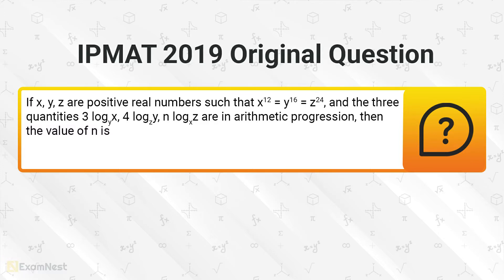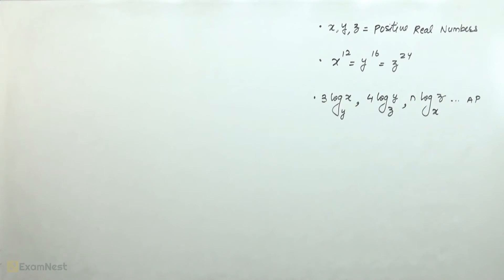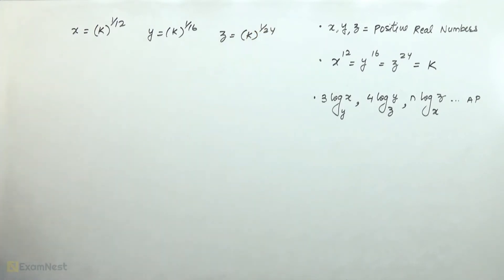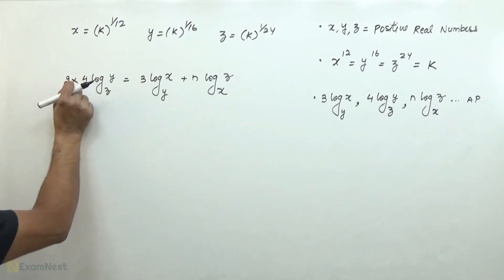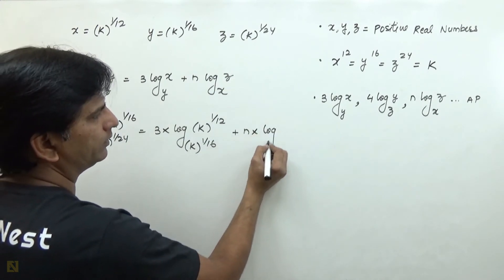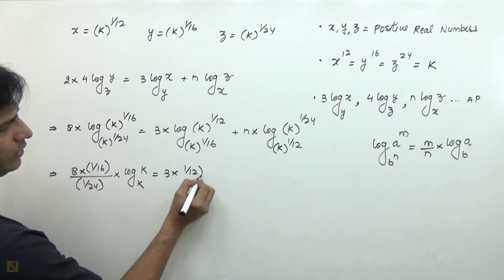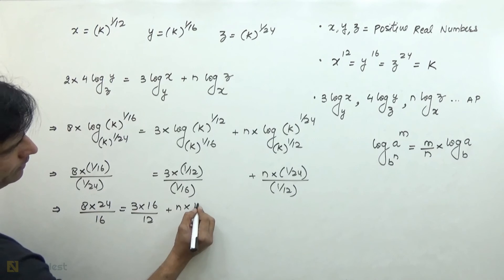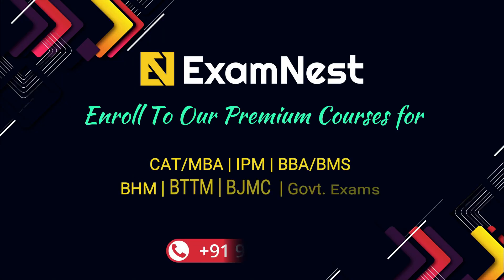IPM 2019 QA Question Solution By Ajay Sharma | Question - 10 Logarithm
Watch this video to learn the quick and easy approach to solve the Logarithm question asked in IPM 2019

IPM Aspirants must solve the most important quant questions asked in previous IPMAT Exam. This video lesson will be helpful for aspirants planning to take CAT,IPM,DU-JAT,BBA,BHM,BJMC entrance exams. Our online course includes original CAT Quantitative Aptitude Questions with quick and easy solution.

About Us -